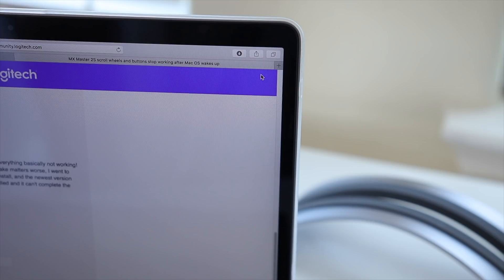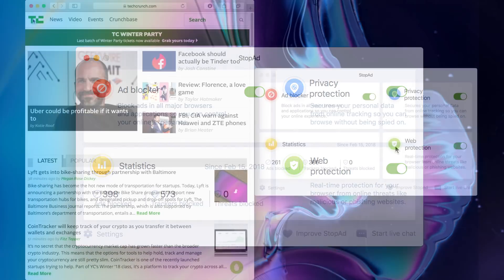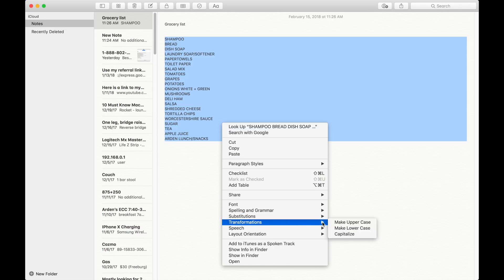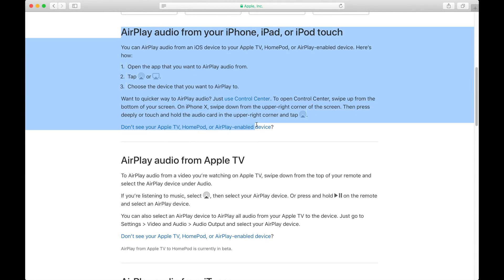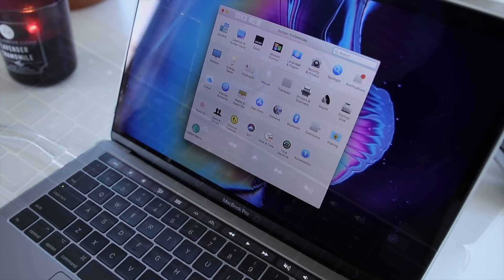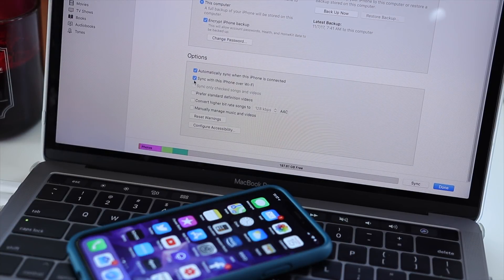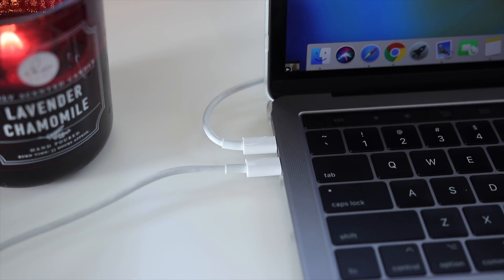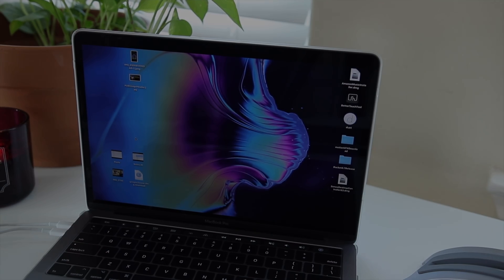Mac Tips and Tricks #2 - 2018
Here are some tips for those new to Mac and some long time users may not use!
StopAd PRO (1 month for FREE on Product Hunt )